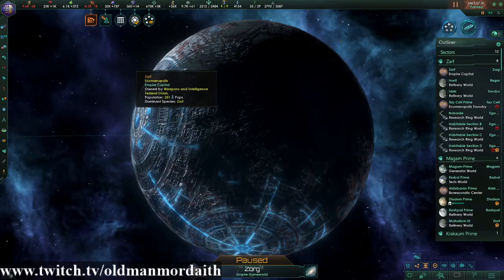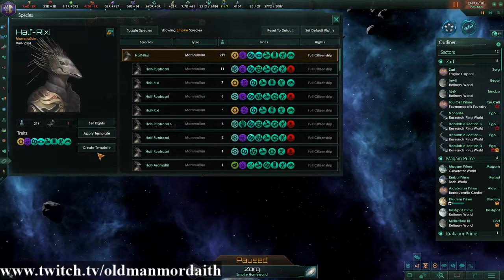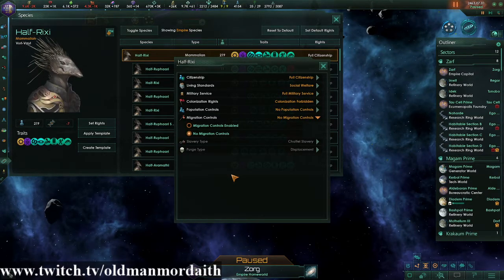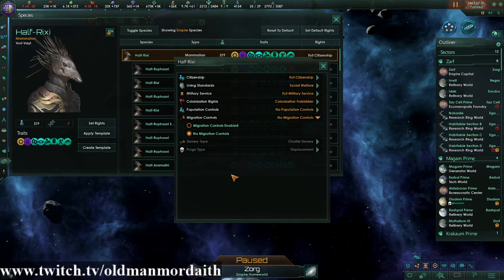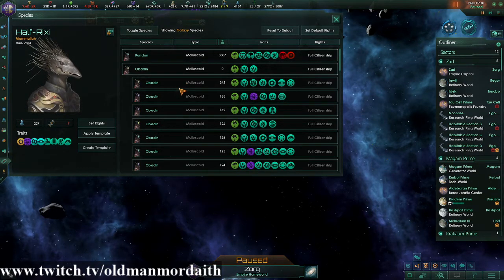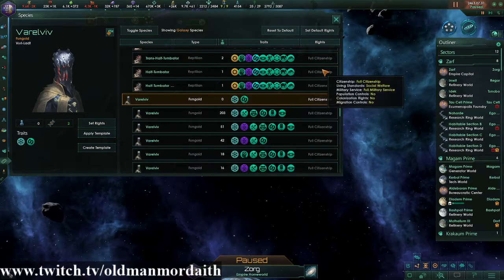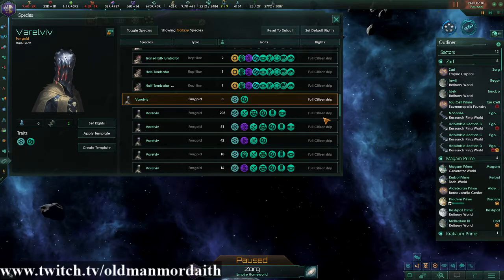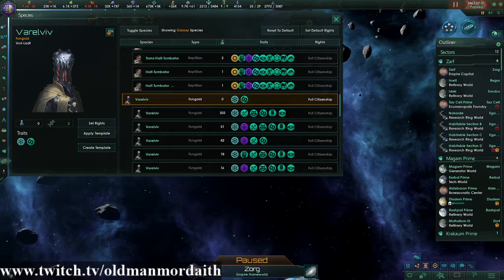Migration Rights and What it Allows - Quick and Dirty Stellaris Beginners Guide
How far and wide some species are allowed to spread is up to you.